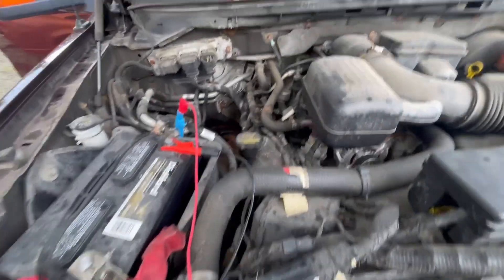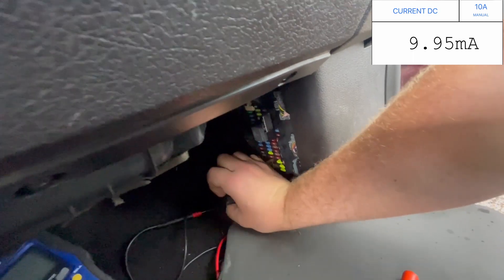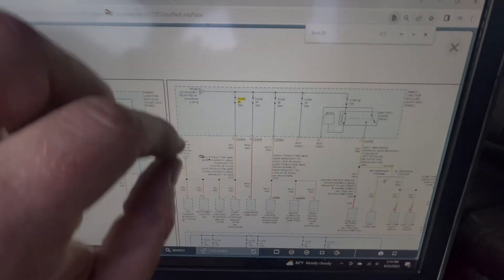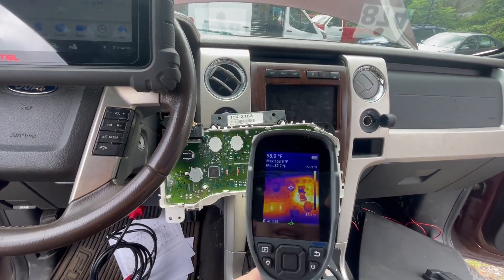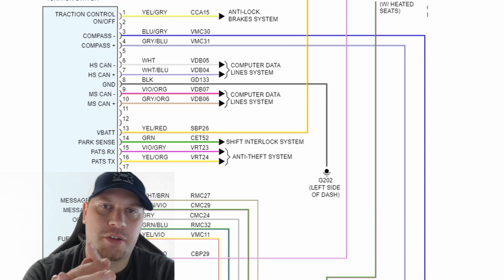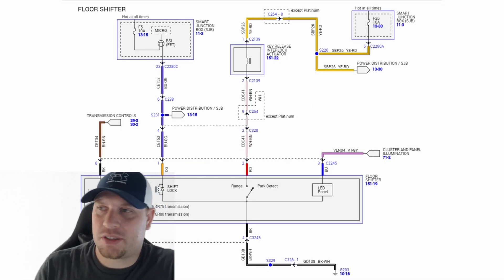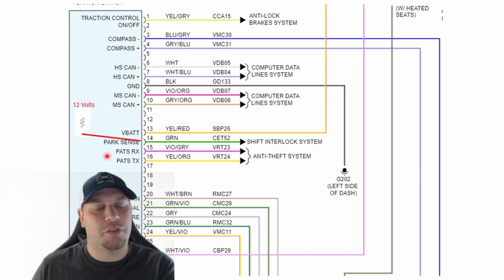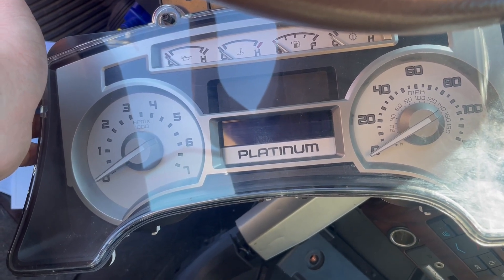2009 F150 Parasitic Draw-The One Where He Makes an Incomplete Call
What's up everyone! Just showing a mobile diag I had that took my lunch money! I hope you all enjoy!

A close friend of mine is giving a $20 discount on the curien N2. Use URL

The views here are mine. I hope you enjoy the video!